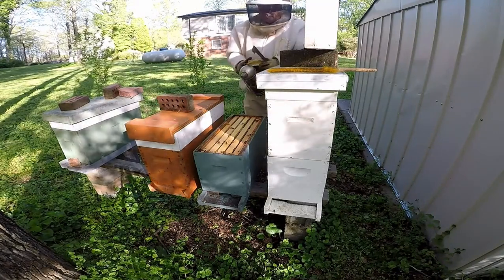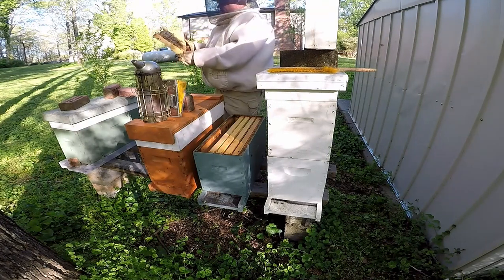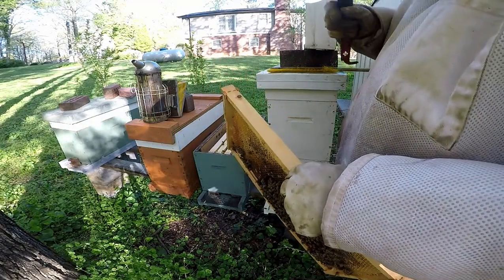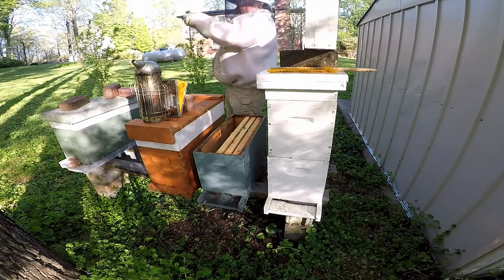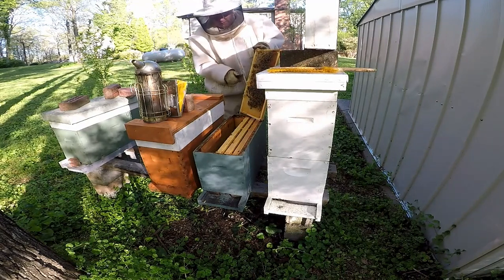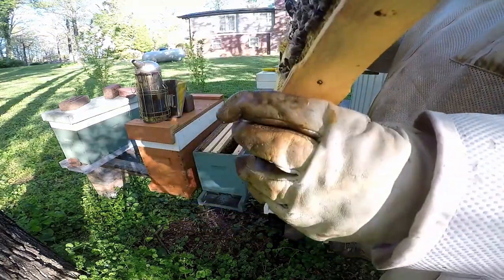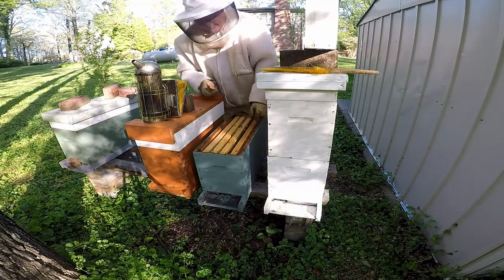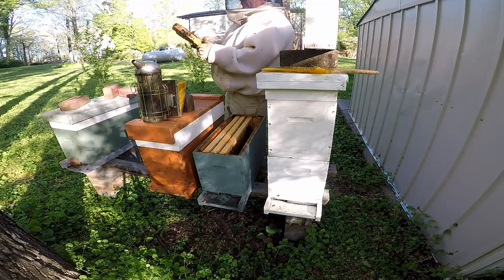# 2 split update_4_29